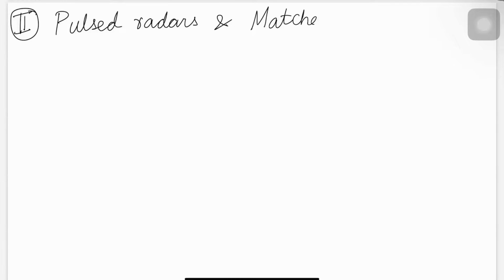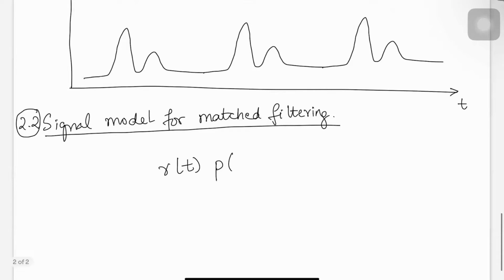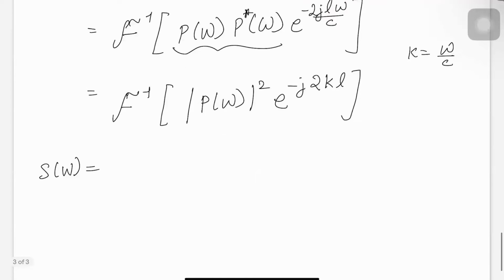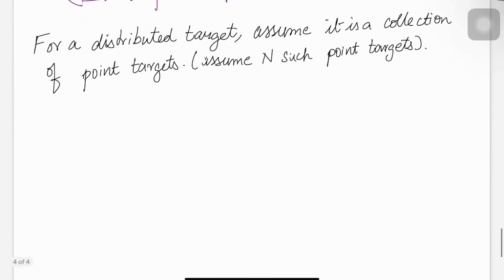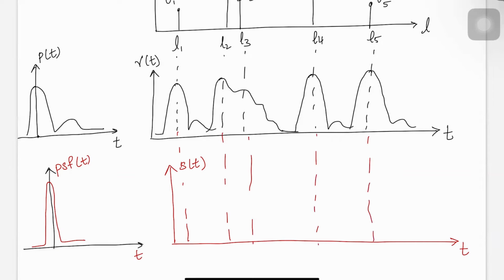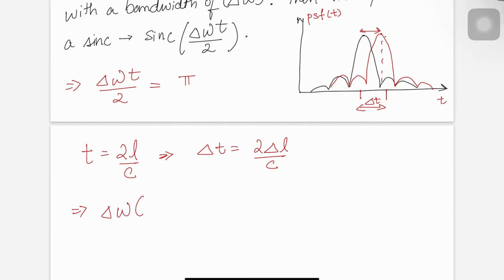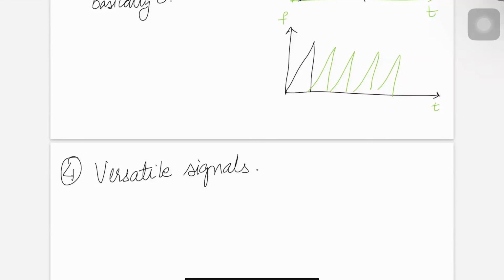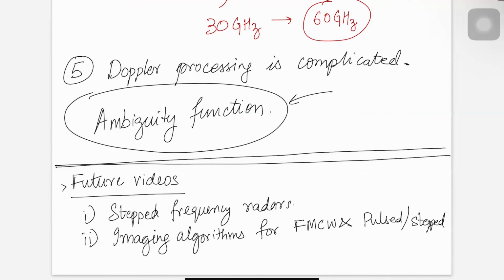Pulsed Radars and Matched Filtering | Radar Imaging 02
In the second video of this tutorial series I explain the basic ideas behind pulsed radars with a focus on matched filtering for pulse compression. I briefly go over the basic equations for pulse compression via matched filtering and do a quick derivation of the range resolution. In the end, I compare pulsed radars to FMCW radars and end with a note on Ambiguity functions and Doppler processing of pulsed radars.

Some signal processing and radar pre-requisites are assumed. Namely, Fourier transforms, FFTs, phasors etc. There are plenty of Youtube videos that explain these basics in great detail.

One typo in the derivation is: the convolution integral should be over d(\Tau) and not dt. Feel free to catch any other calculation errors or mistakes and post them in the comments.